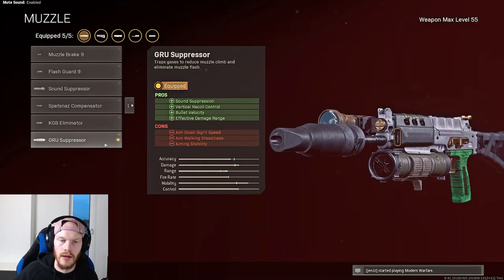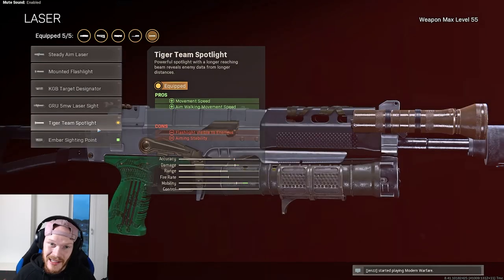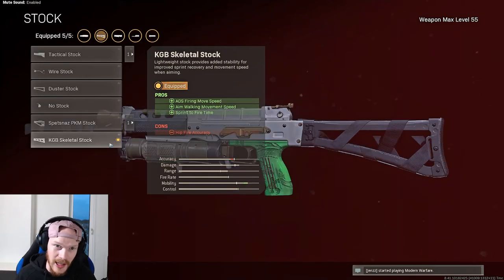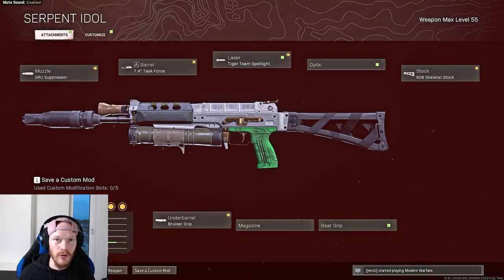TRY THIS *MAX MOBILITY* BULLFROG CLASS SETUP NOW!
What is up everyone my name is Xsebtional. And today we are looking at the Bullfrog SMG, but with a lot of mobility and speed in Warzone Season 5. The Bullfrog has always been an amazing weapon with 50 in the mag. This Bullfrog class setup works really well next to the AK47. Try this Bullfrog loadout now, you will not regret it!

SONGS
Status - Jamie Bathgate

bullfrog warzone  best bullfrog class warzone bullfrog best class setup